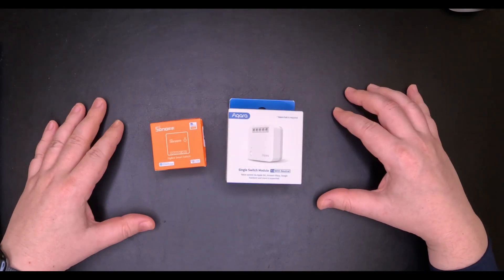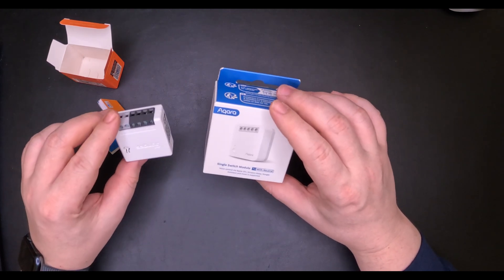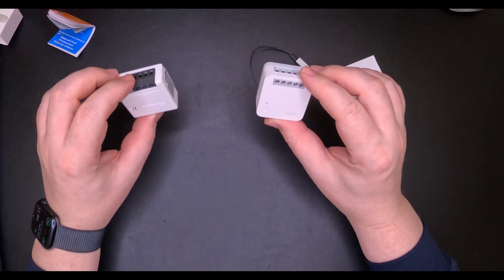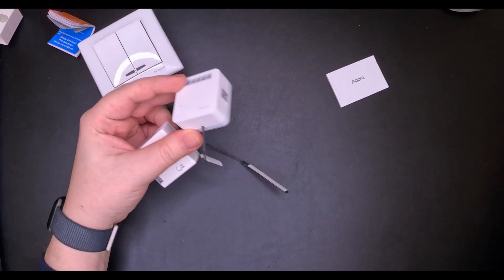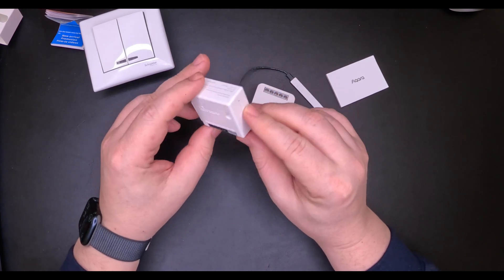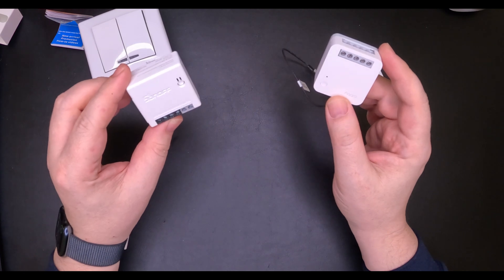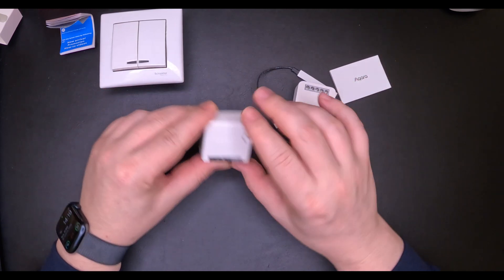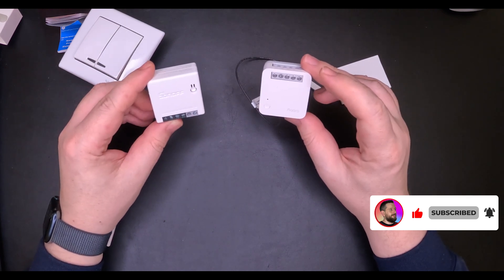Aqara T1 vs Sonoff ZBmini: Best Home Assistant Switch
In this vide, we'll be comparing Aqara T1 vs Sonoff ZBmini smart Switch. We'll be looking at their features, pros and cons, and which one is the best choice for you.
Are there any feature differences between the Aqara T1 an Sonoff ZBmini?
Both Aqara T1 an Sonoff ZBmini are fully compatible with Home Assistant and zigbee2mqtt